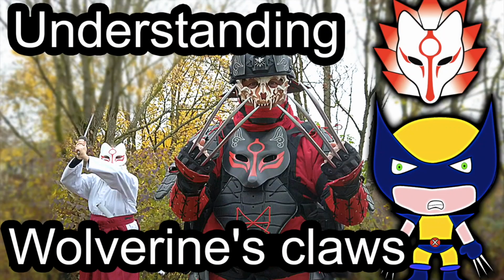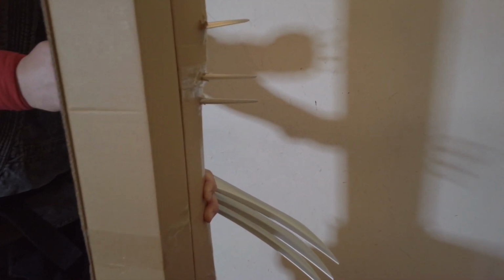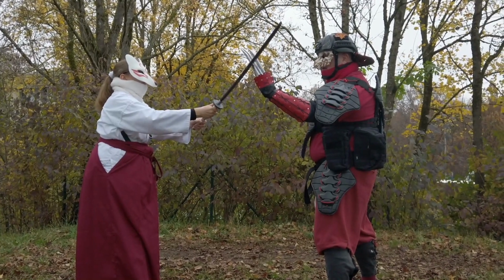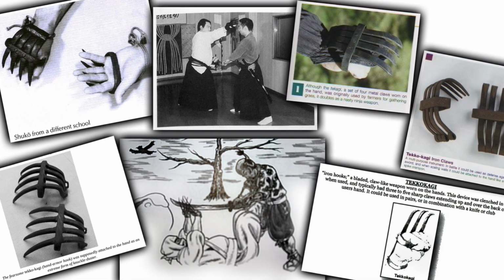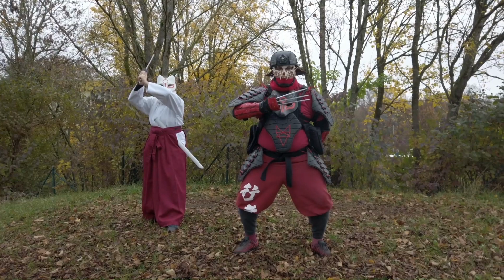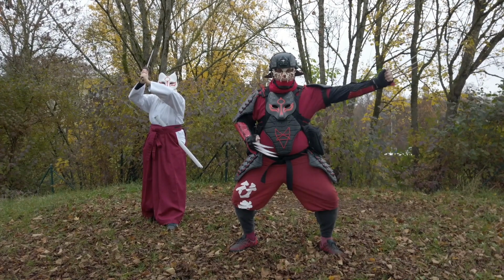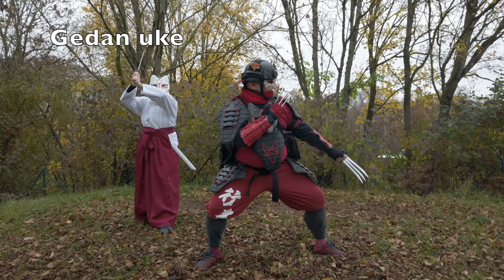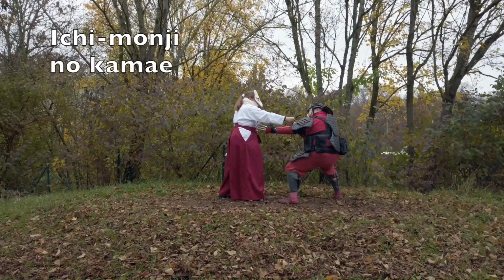Understanding Wolverine claws, or why Logan should use Gyokko ryu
We try our best to make sense of Wolverine claws and use movements from the Gyokko ryu for this purpose.

References for images:

Adams, A. 1992. Ninja: Geschichte, Philosophie und Kultur der Schattenkrieger. Falken-Verlag, Niederhausen, 192 pp.

Hayes, S. K. 1981. The Ninja and their Secret Fighting Art. Tuttle Publishing, Tokyo, 191 pp. (ebook version without page numbers).

Hatsumi, M. 1988. The Grandmaster's Book of Ninja Training. Contemporary Books, Lincolnwood (Chicago), Illinois, 99 pp.

Hatsumi, M. 2004. The Way of the Ninja: Secret Techniques. Kodansha International, Tokyo, 209 pp.

Kühn, C. & Peters, T.J. 2011. Bujinkan Budo Densho Togakure Ryu Taijutsu no kata. Tengu-Publishing (Verlag Wolfgang Ettig), Schmitten, 135 pp.